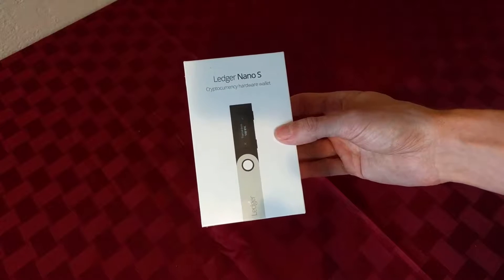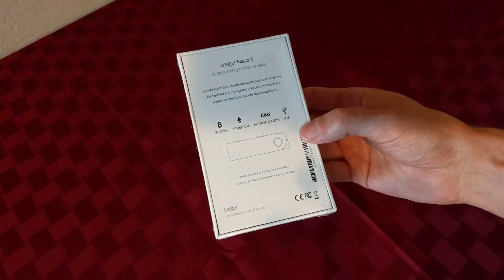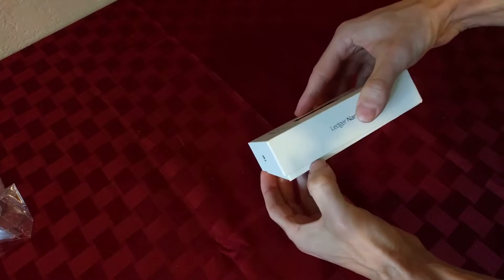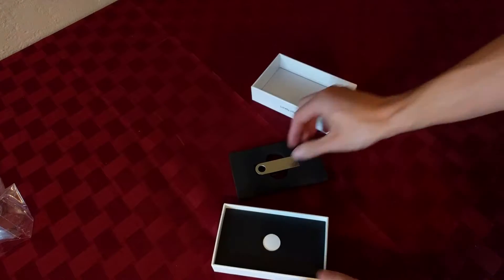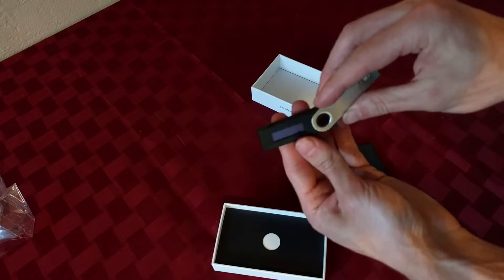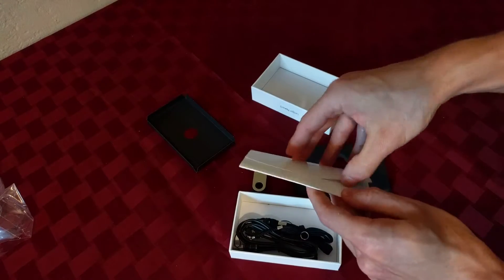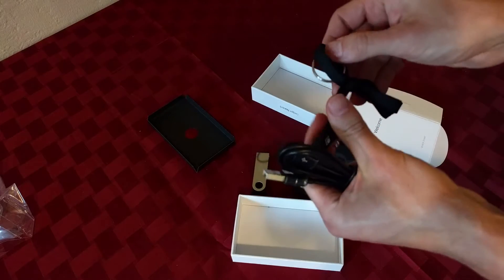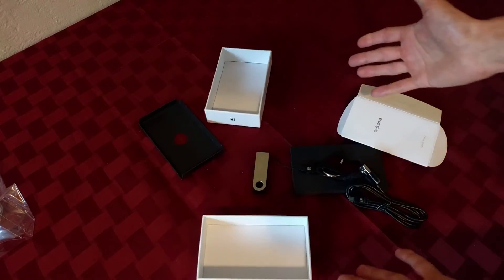Nano Ledger S Unboxing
Unboxing that Nano Ledger S, where I'll keep all my lotto tickets.